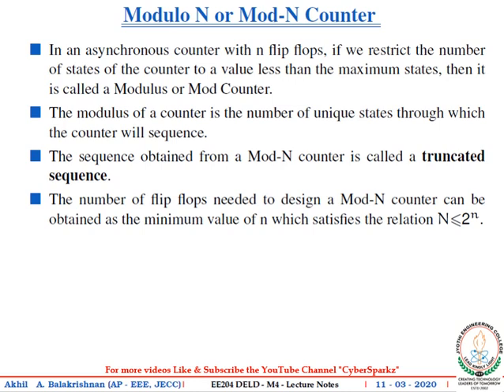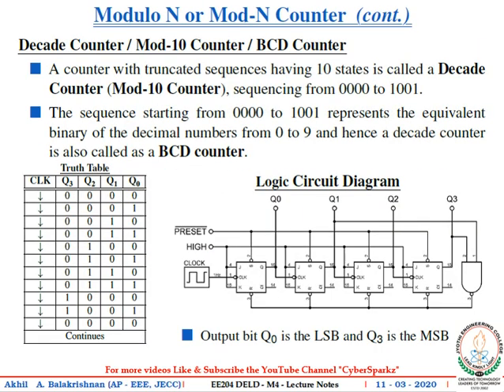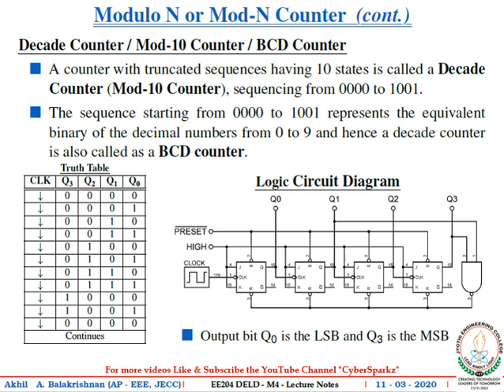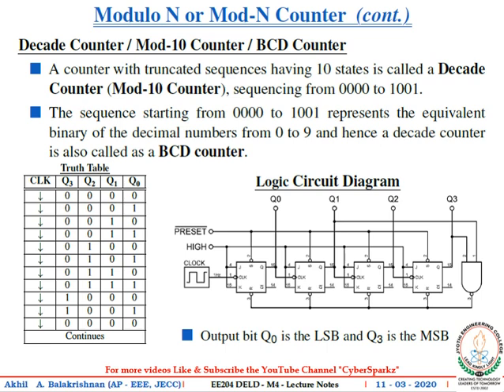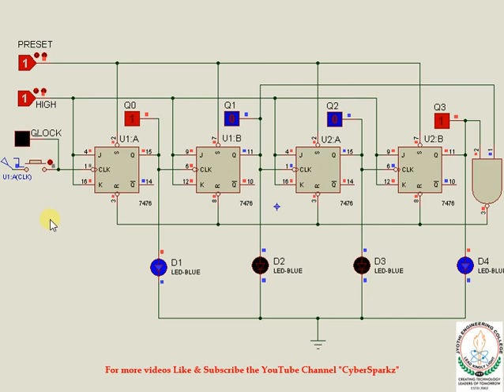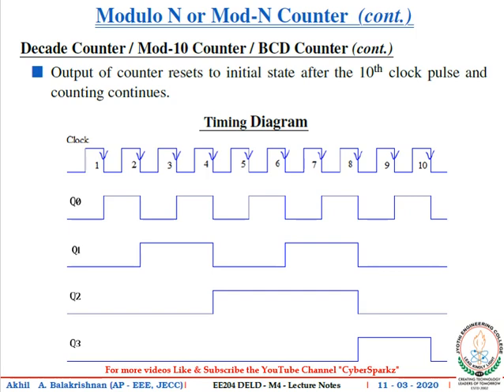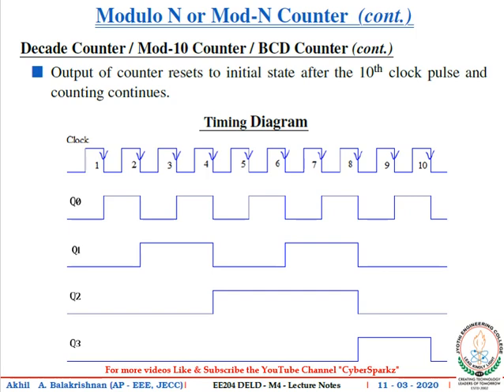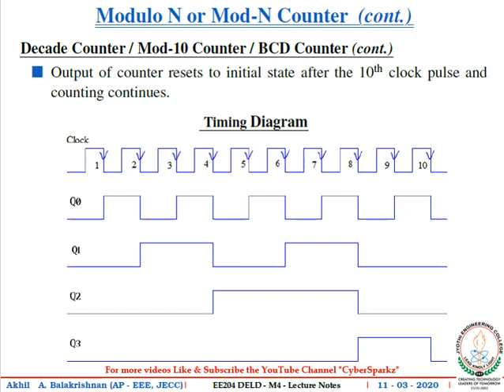Asynchronous Modulo N / Decade Counter